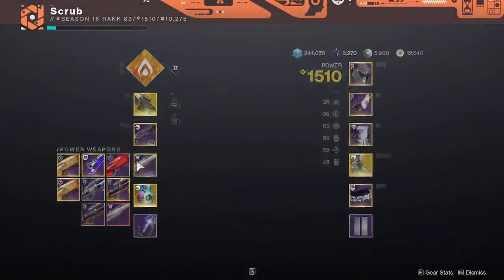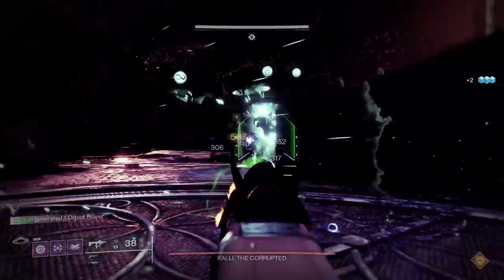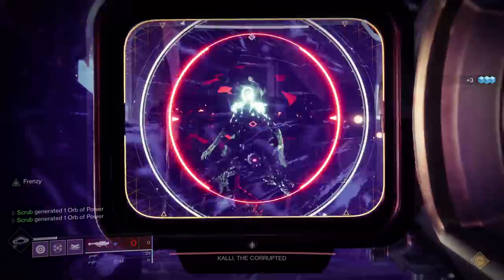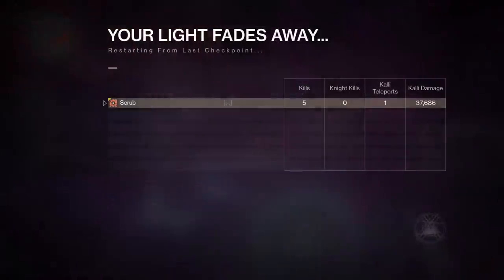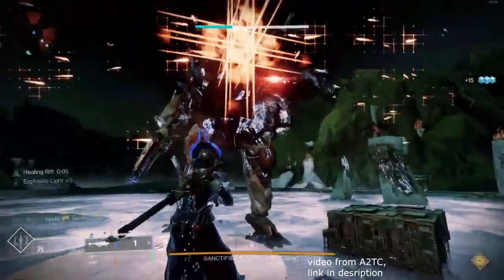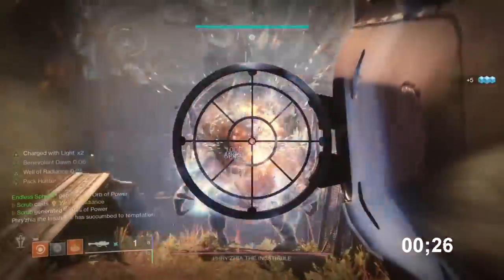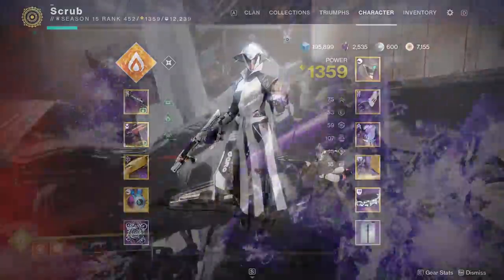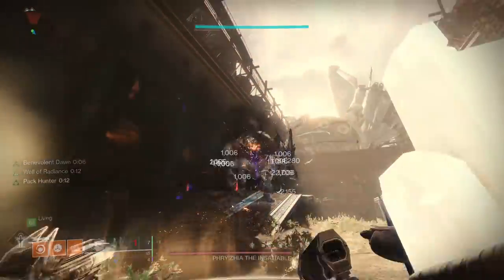The NEW Best DPS Rocket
this is the greatest auto loading explosive light rocket of all time